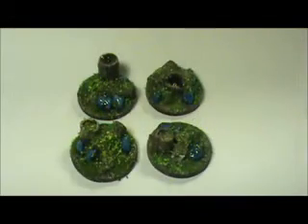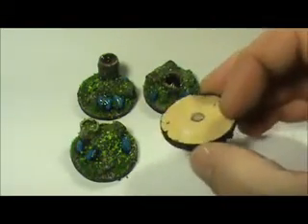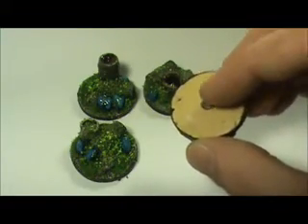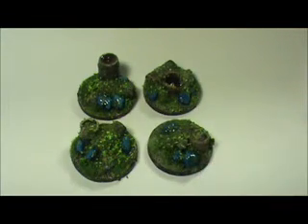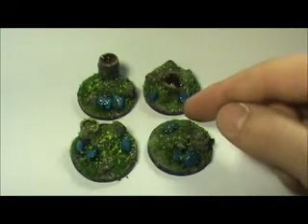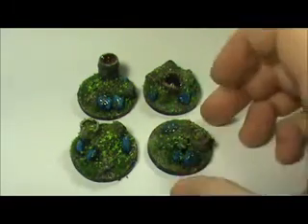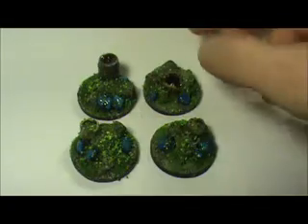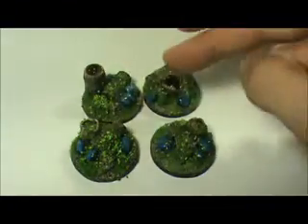Miniterrain Subscriber Appreciation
So to theEbonstar and Desperate Mercenaries I have created a set of Malifaux special terrain features, for them to run in thier Malifaux games.